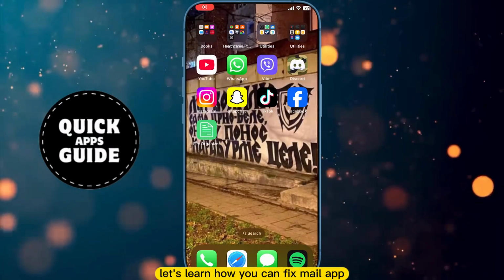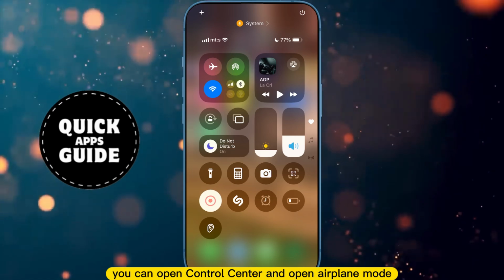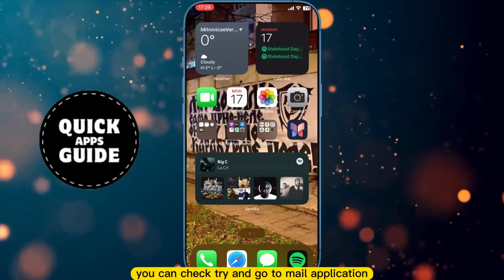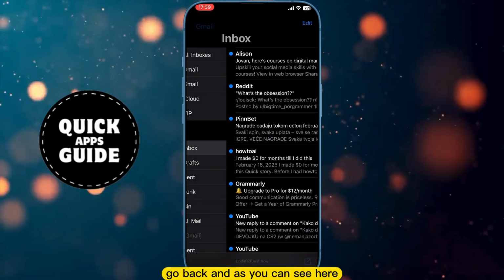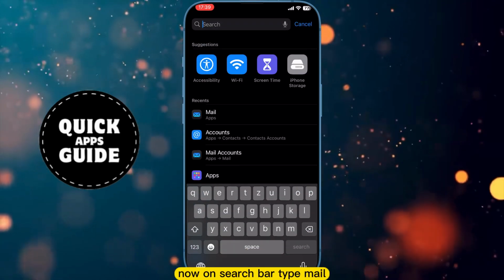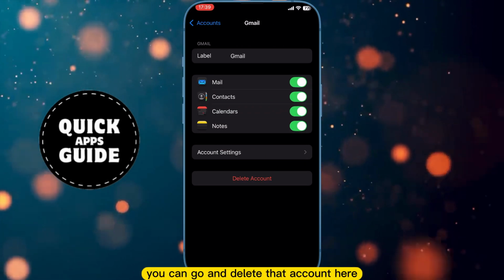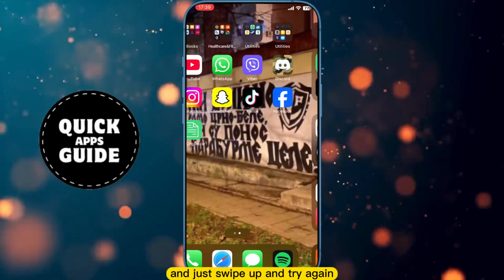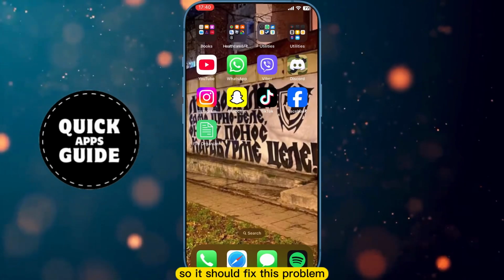How to Fix Mail App Not Loading Emails On iPhone | iPhone Tutorial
Is your Mail app not loading emails on your iPhone? Whether emails are stuck, not refreshing, or not appearing at all, this video will guide you through simple troubleshooting steps to fix the issue and get your emails working again.

🔹 In this video, you’ll learn:
✔️ Why your Mail app is not loading emails
✔️ How to check and fix internet & server issues
✔️ Refreshing, restarting, and resetting Mail settings
✔️ How to remove & re-add email accounts